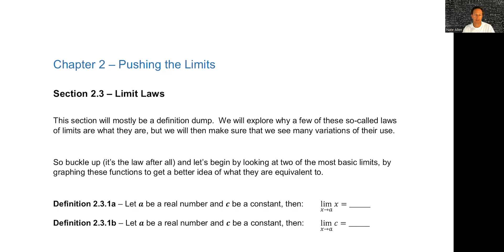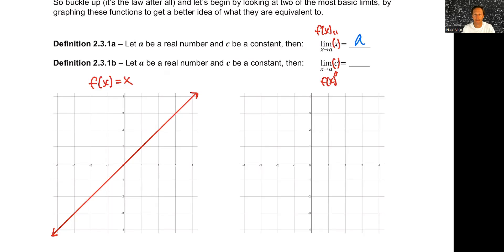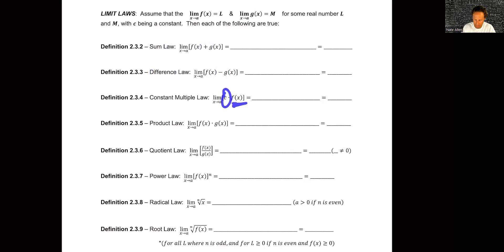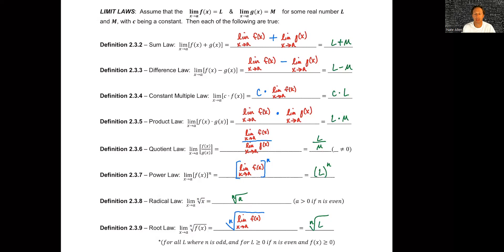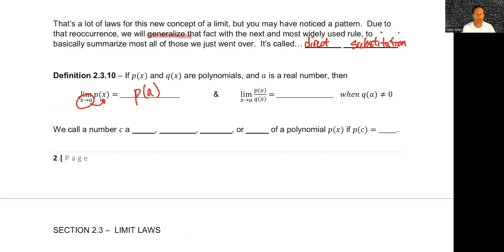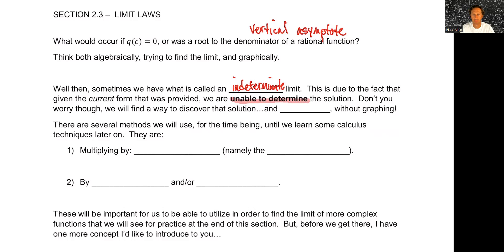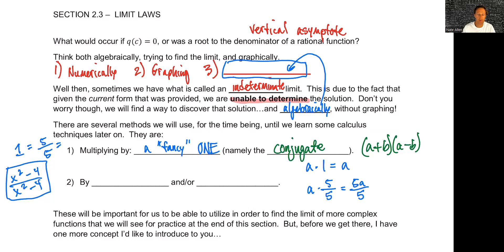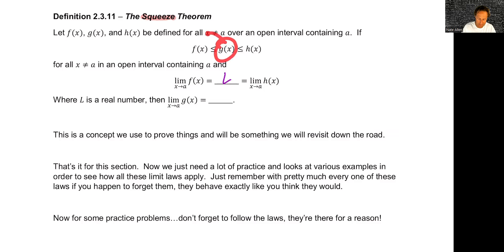Calculus 1 - Section 2.3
Limit Laws